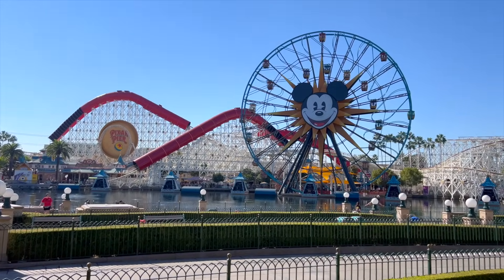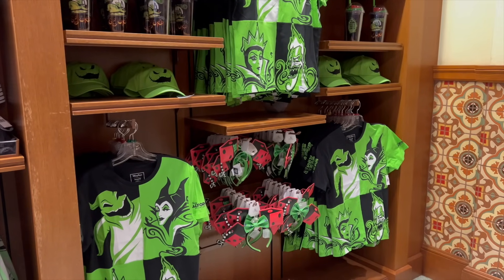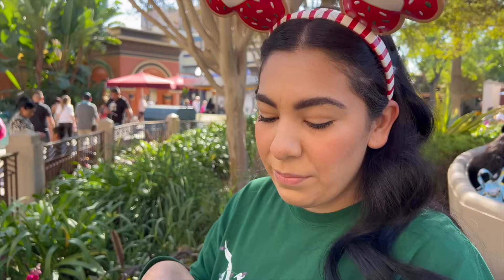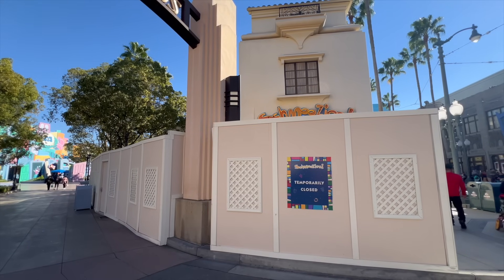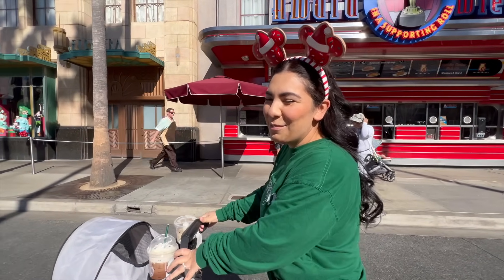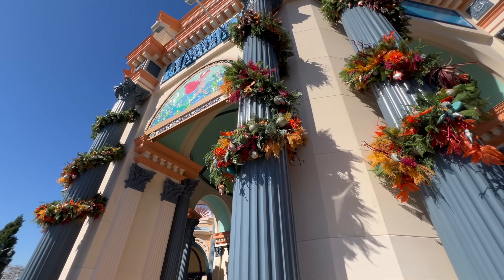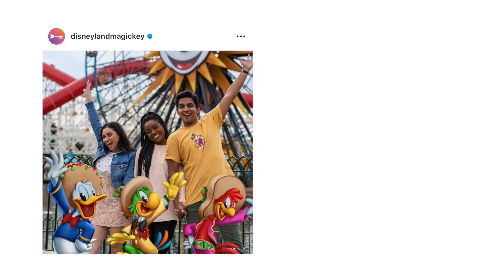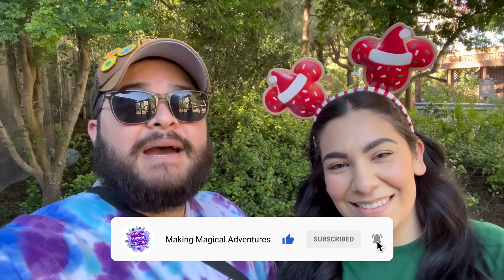✨ NEW Disney California Adventure Park Updates! | Festival of Holidays 2023, Starbucks, Merch + MORE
In today’s video we checked out all of the new Disney California Adventure Park updates that have made their way over to Disneyland Resort! Let us tell you there were so many new things that have popped up for the start of the Christmas Time at Disneyland! & Disney California Adventure Park! There are still no signs of the 2023 Disneyland Resort Christmas Trees yet, but they will be making their way into the Disneyland Resort VERY SOON! But in today’s video we took a stroll around Buena Vista street to check out some new Christmas Time at Disney California Adventure Park decorations and updates, we also went inside of Five and Dime to check out any new Disneyland Resort merchandise that may have arrived for the Disneyland Holidays, tried some of the new 2023 Starbucks Holiday Food and Drinks, as well as finding all of the 2023 Festival of Holidays booths at Disney California Adventure Park for the kick off of the Holiday Season at Disneyland! If you were interested trying to figure out some of the locations of the Festival of Holidays 2023 booths, it’s all in this video and more (as well as the new Magic Key shot)! We couldn’t be anymore excited for the start of the Christmas Time at the Disneyland Resort which will officially start on November 10th 2023! We hope you enjoy this video and it’s helpful for your next Disneyland Resort trip for the 2023 Holiday Time!

(Coming Soon!)

Chapters (Timecodes)
0:00 - Intro
0:34 - Buena Vista Street (Disney California Adventure Holidays)
0:56 - Map At Disney California Adventure Park
1:06 - New Christmas Time Merch at Disneyland (Five and Dime)
4:18 - New Starbucks Holiday Drinks 2023 (Disneyland Resort)
4:45 - New Starbucks Holiday Cranberry Bliss Bar Review
5:26 - New Starbucks Holiday Peppermint Mocha Drink Review
5:47 - New Starbucks Holiday Gingerbread Oatmilk Chai Latte Review
7:18 - Disney California Adventure Park Holiday Updates
7:51 - Schmoozies Update (Disney California Adventure Park)
8:01 - Studio Catering Cart Update (Disney California Adventure Park)
9:39 - Fun Disneyland Easter Eggs
10:04 - Festival of Holidays 2023 (Making Spirits Bright)
10:33 - Car’s Land Update
10:46 - Festival of Holidays 2023 (Merry Mashup)
11:06 - Festival of Holidays 2023 At Disney California Adventure Park Update
11:39 - Christmas Time at Disney California Adventure Park Decorations 1
12:32 - Christmas Time Magic Key Shot (Disney California Adventure Park)
12:37 - Magic Key Three Caballeros Bag
13:25 - New Disneyland Christmas Time Popcorn Bucket + MORE
14:07 - Festival of Holidays 2023 Merch Location
14:22 - Festival of Holidays 2023 (Winter Sliderland)
14:43 - Christmas Time at Disney California Adventure Park Decorations 2
14:54 - Christmas Time at Disney California Adventure Park (Santa’s Workshop Update)
15:14 - Christmas Time at Disney California Adventure Park Decorations 3
15:59 - Christmas Time at Disney California Adventure Park Decorations 4
16:30 - Outro